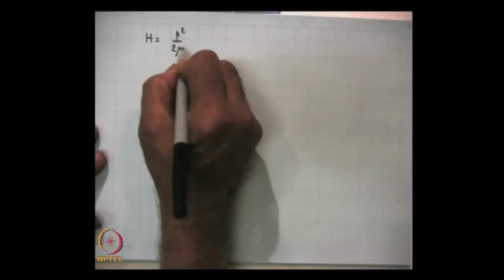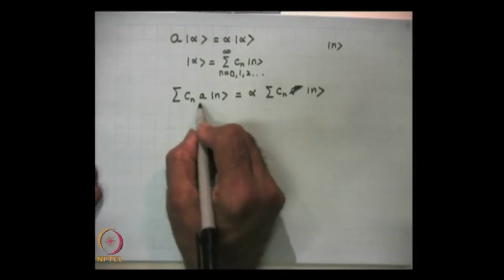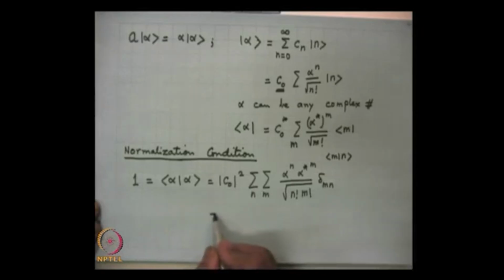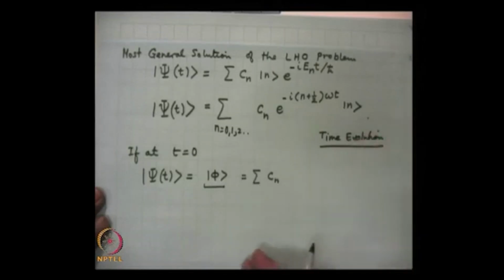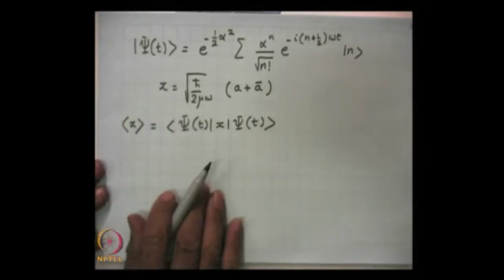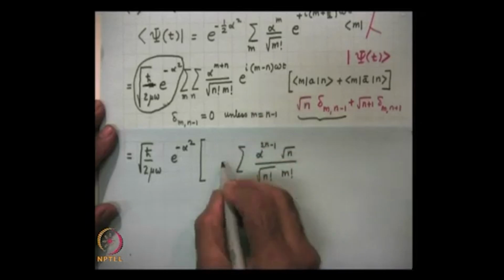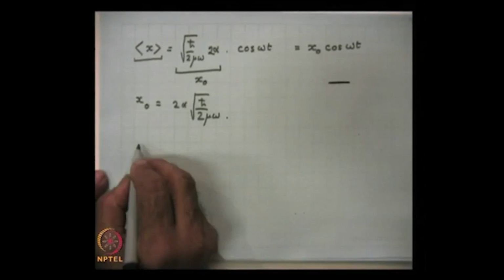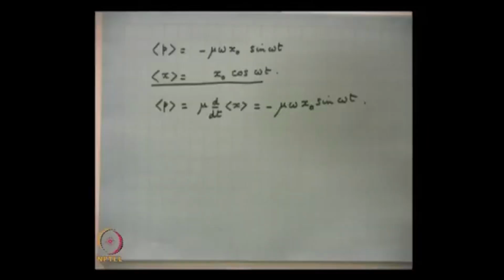The Linear Harmonic Oscillator: Coherent State...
Title: The Linear Harmonic Oscillator: Coherent State and Relationship With The Classical Oscillator
Subject: Physics
Course Name: Quantum Mechanics and Applications
Name of Presenter: Prof. Ajoy Ghatak